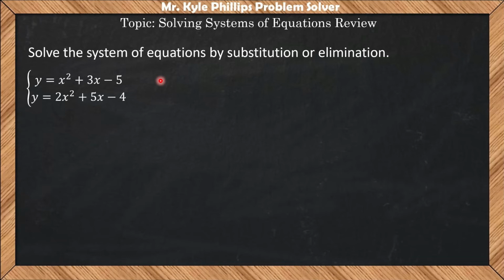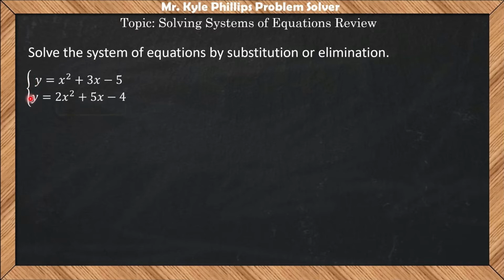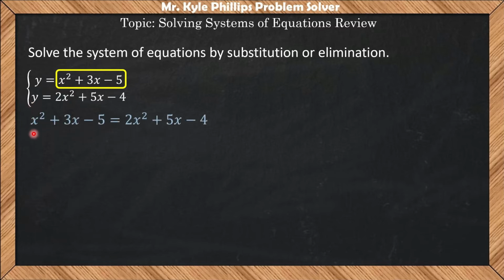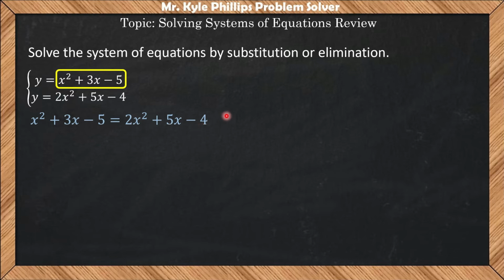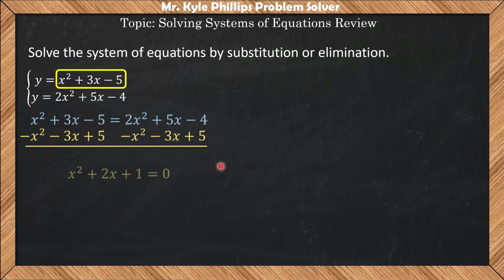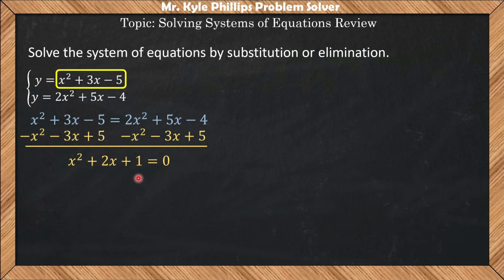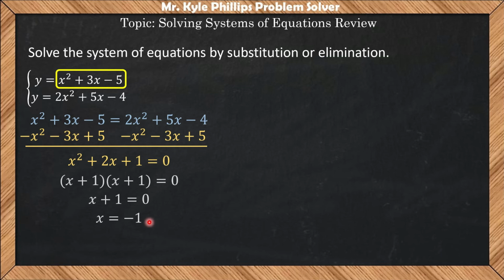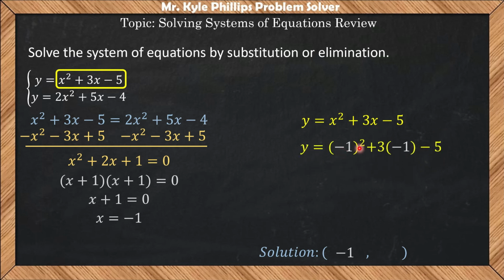Solving Non-Linear Systems using Substitution Ex 1